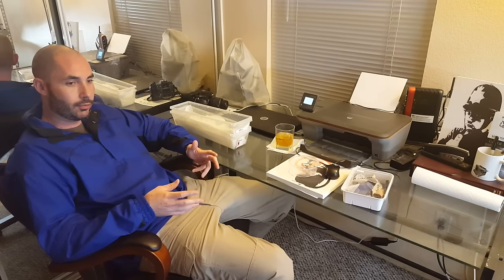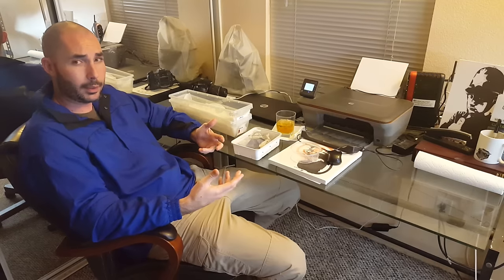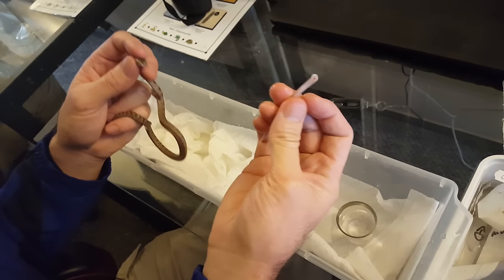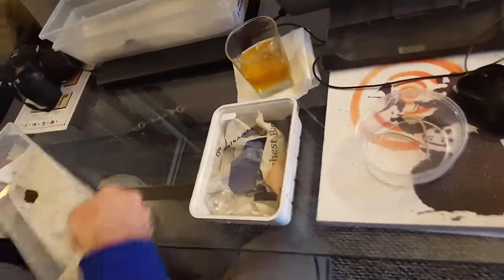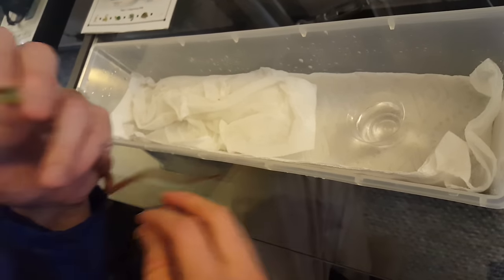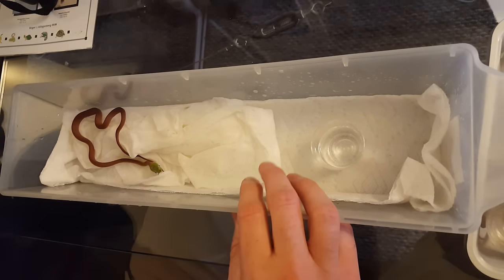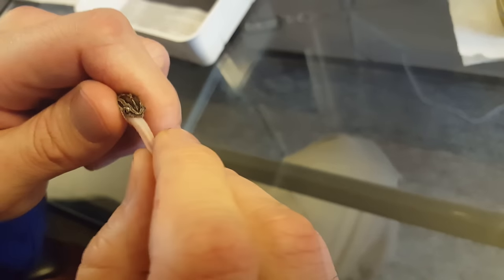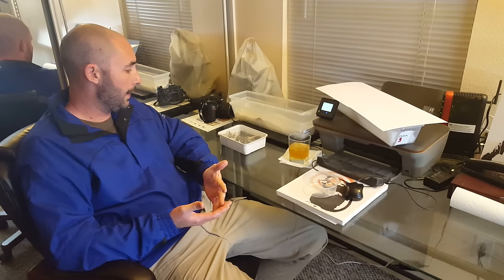Boiga hatchling tips #1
Captive Boiga (rear fanged snakes tips)